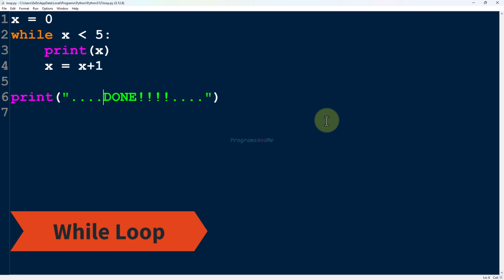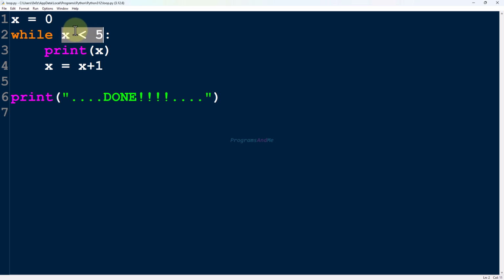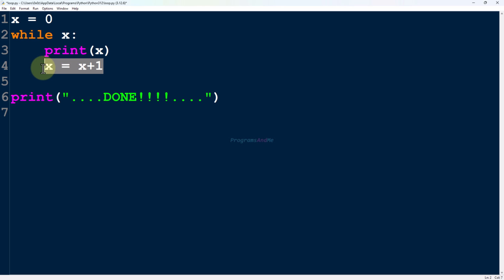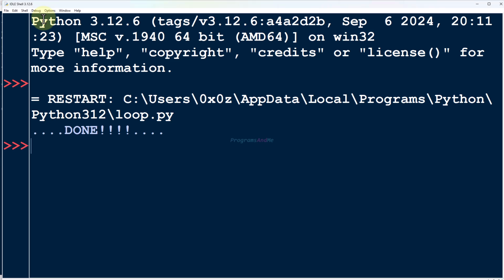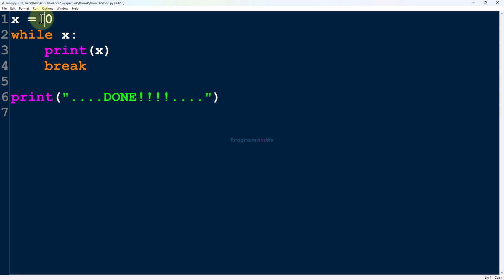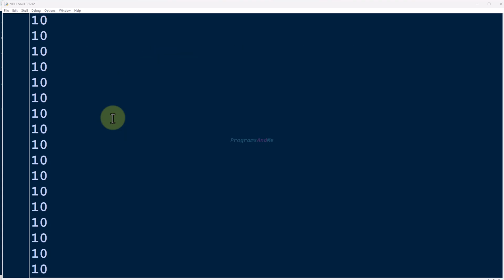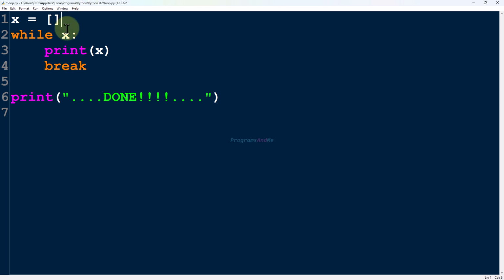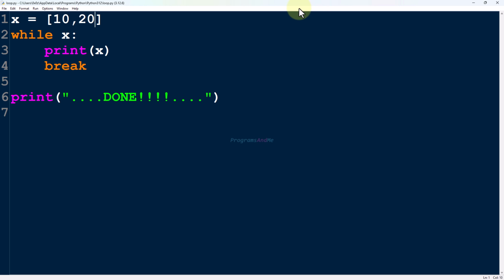Understanding Python While Loops: Conditions, Truthy/Falsy Values, and Break Statements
This tutorial explains how `while` loops work in Python, including how their conditions are evaluated. It covers key points such as using any object or expression as a condition, understanding truthy and falsy values, and using `break` statements to prevent infinite loops.

Examples with numbers and lists show how Python determines whether to execute the loop body. By the end, you will understand how `while` loop conditions work and how to control loop execution effectively.